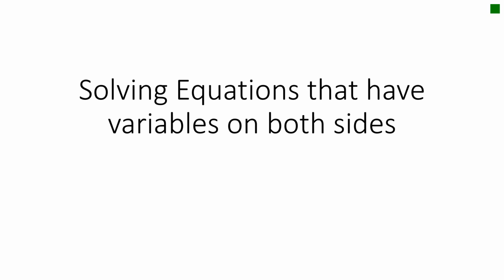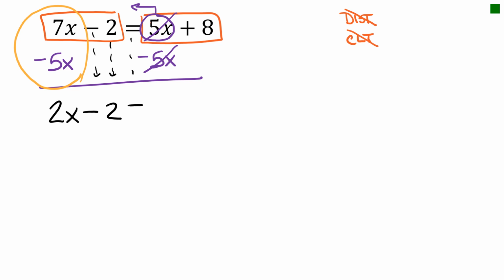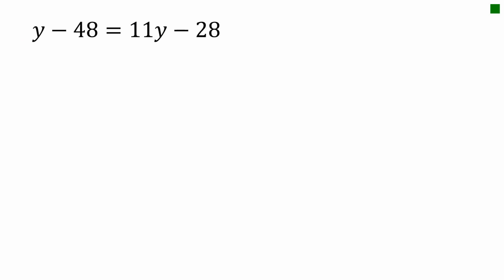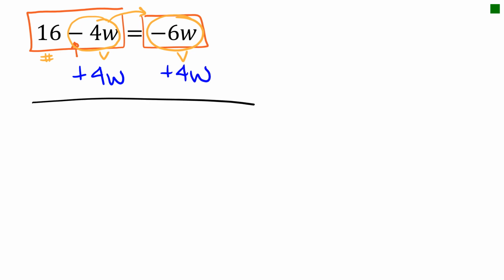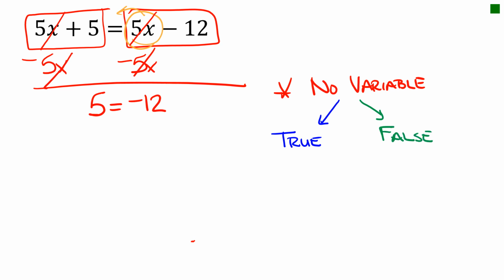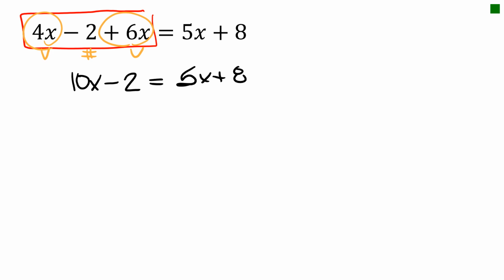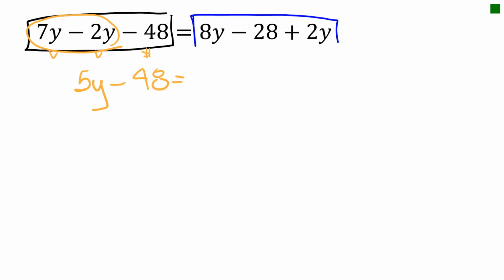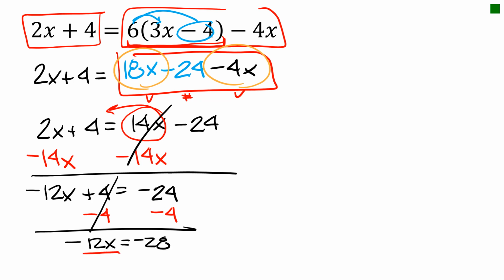04 Solving Equations that have variables on both sides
SIA/Purdue bootcamp lesson 4